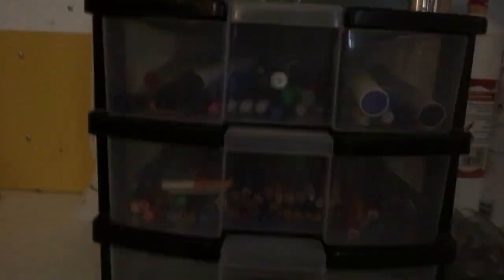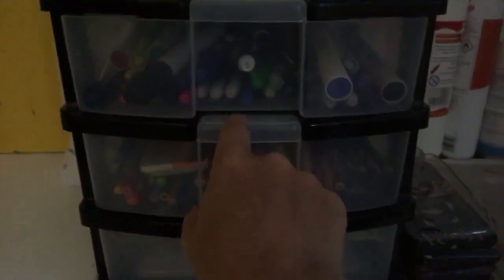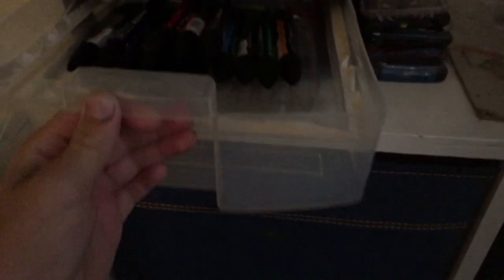Reviewing my new desk formation...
So guys I moved around some objects on my desk and I think it looks really cool and if you want to leave your opinion in the comments about if you like the new desk formation or the old desk formation anyway remember to smash a like and if you’re new here subscribe and turn on post notifications peace out guys...